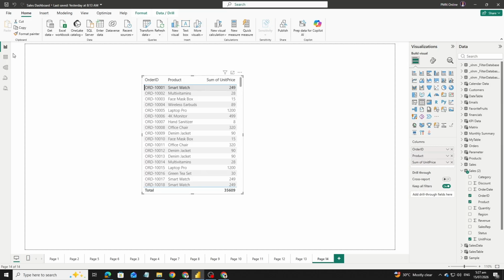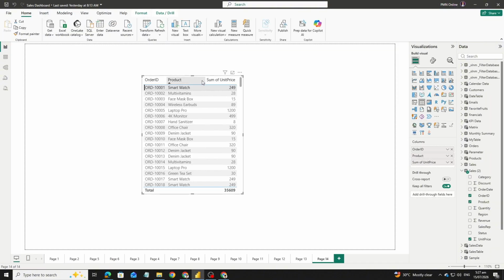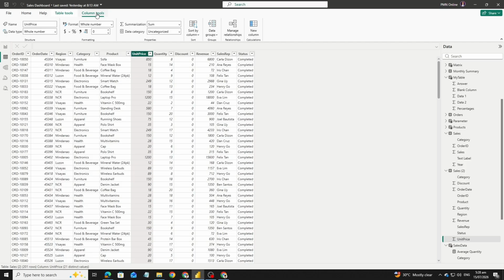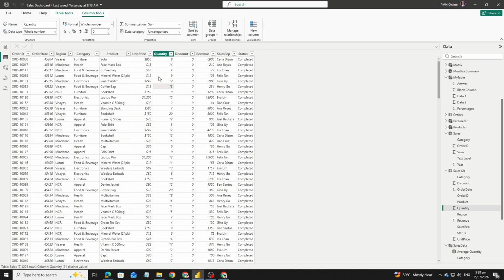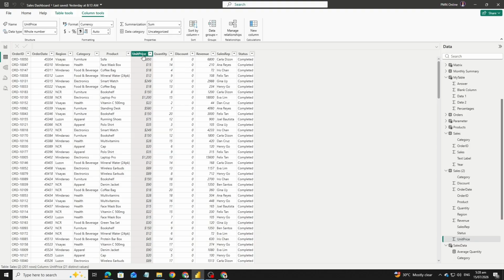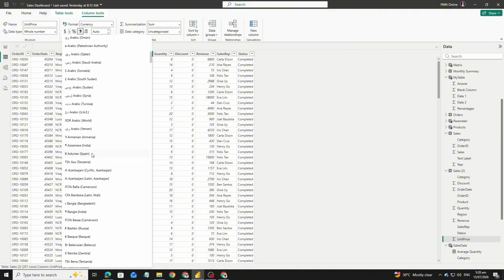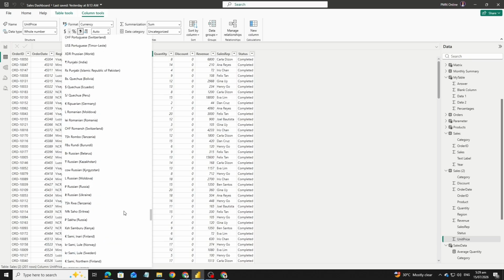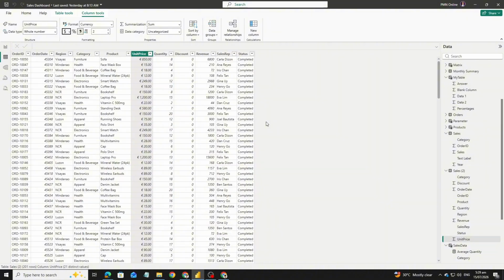How to Change Currency Symbol in Power BI (Quick Fix) Easily 2026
In this video I have shown How to Change Currency Symbol in Power BI (Quick Fix) Easily 2026.

In this tutorial, you will learn the step-by-step process to change the currency symbol in Power BI. We’ll walk through the necessary settings and adjustments, ensuring you can apply this fix quickly and effectively within minutes. This straightforward method will help you customize your reports and dashboards to reflect the specific currency format needed for your analysis.

Understanding how to modify the currency symbol is essential for presenting financial data accurately in Power BI. This feature is particularly useful for businesses operating in multiple countries, allowing you to create tailored reports that meet the needs of diverse audiences. Whether you're analyzing sales performance or budget forecasts, having the right currency symbol enhances clarity and professionalism.

Additionally, this method can be easily automated with Power BI's integration capabilities and other software tools, streamlining your reporting processes. As more companies leverage automation and AI for enhanced data analysis, knowing how to adjust settings like the currency symbol is a valuable skill.

This tutorial is perfect for beginners and seasoned professionals looking to improve their Power BI skills. Whether you’re a data analyst, business owner, or financial consultant, this essential functionality will help you present your financial metrics effectively.

You'll learn:
- Steps to change the currency symbol in Power BI
- How this feature enhances report clarity
- Use cases for businesses in different countries
- Integration options with other automation tools
- Beginner-friendly tips for effective reporting

Perfect for beginners, data analysts, and business professionals.

0:00 Introduction
0:40 Understanding Currency Settings
1:20 Step-by-Step Guide
2:20 Use Cases for Businesses
3:00 Conclusion